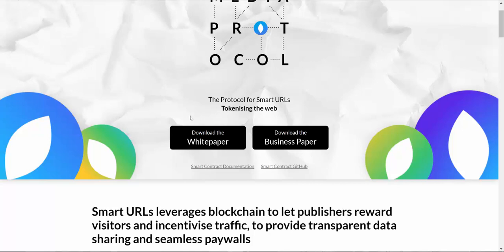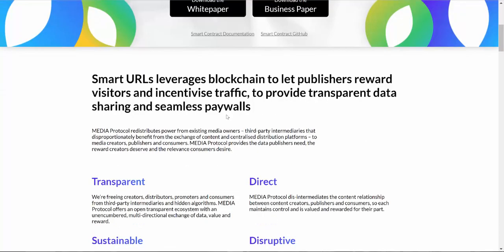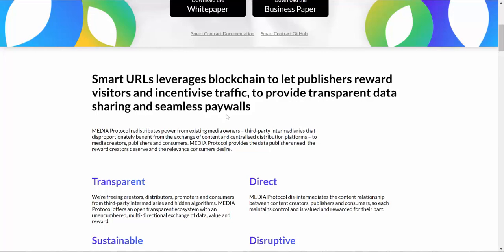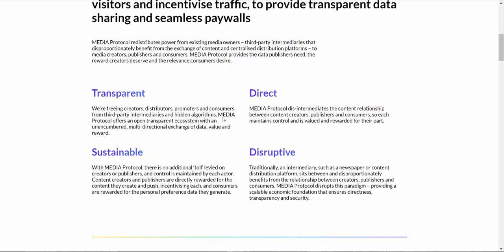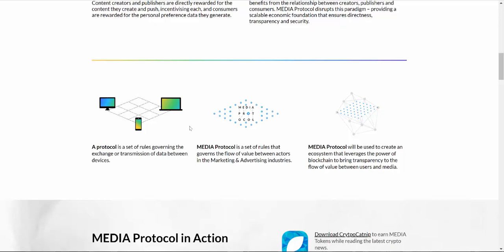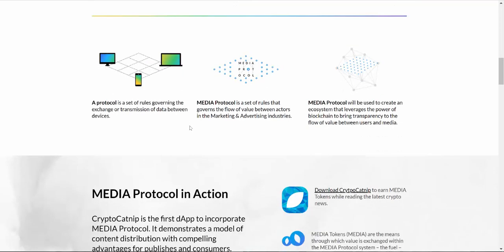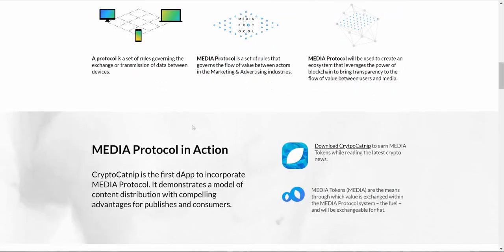[eng] ICO Media Protocol. The Protocol for Smart URLs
My bitcointalk - regexlove
My name in telegram - @berrgerr